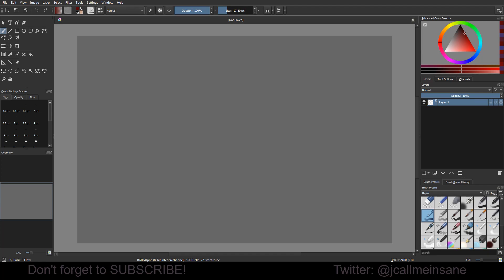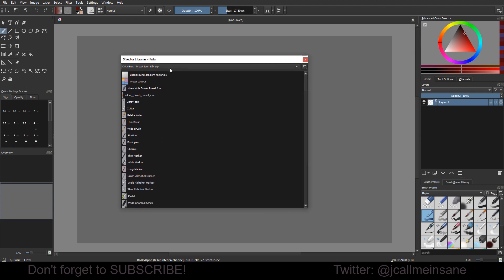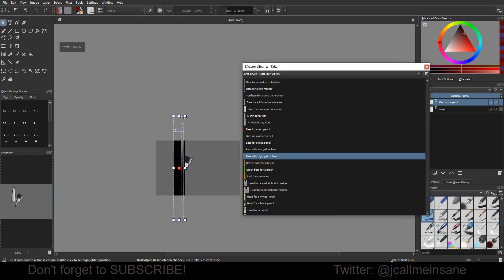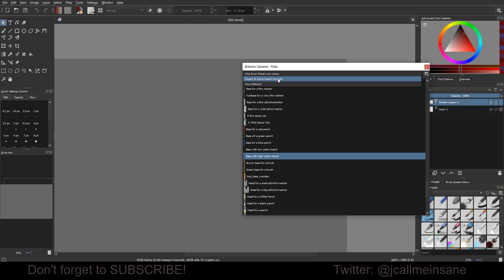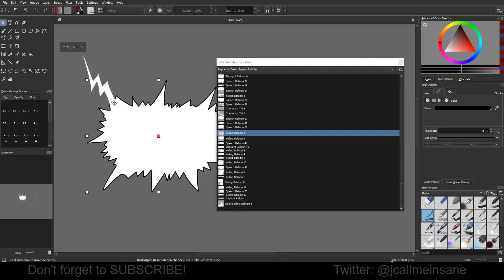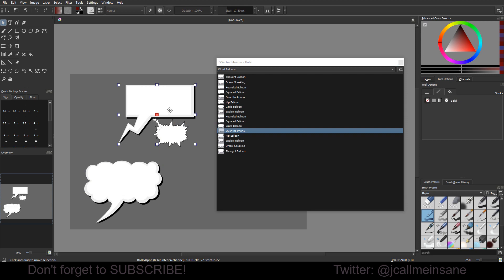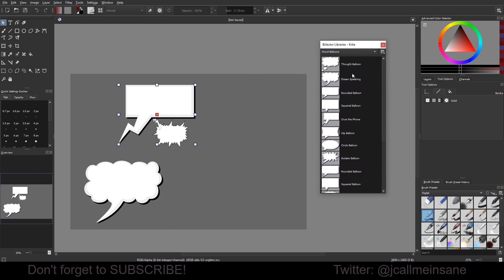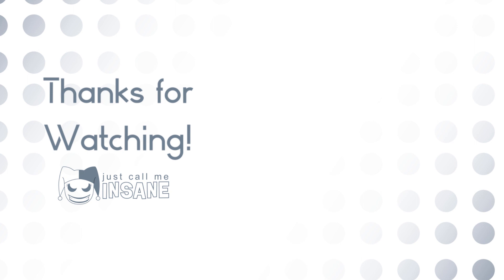Krita Tutorials 4.1+: Vector Libraries!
TURN UP THE VOLUME! There are still some kinks I gotta work out with my new mic. I'm not used to it yet ಥ‿ಥ There's some slight pops but it isn't horrible, just need to adjust recording volumes!!